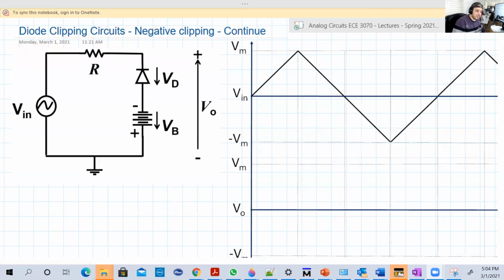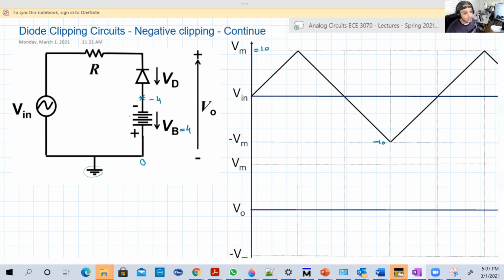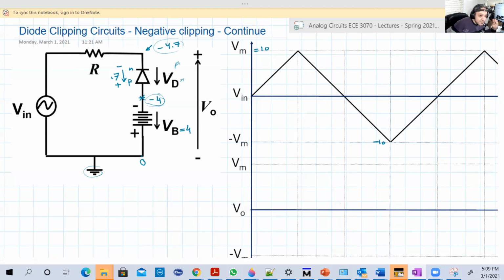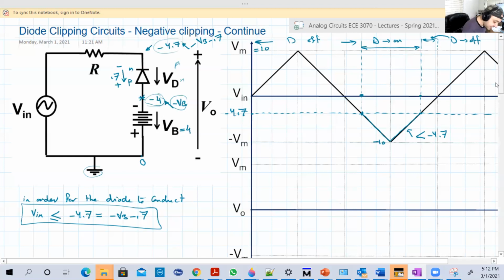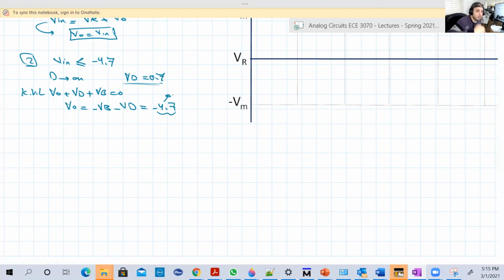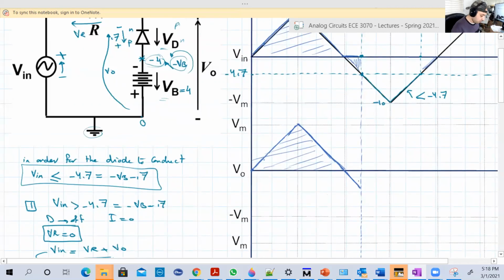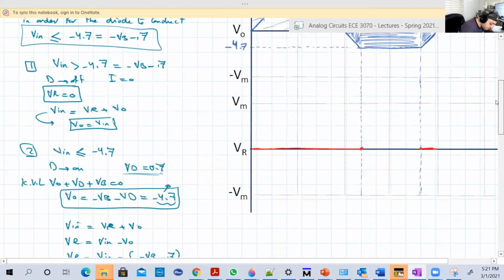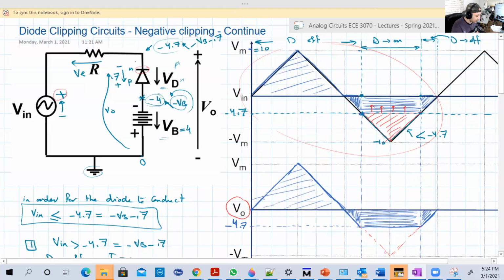[11a] diode negative clipping circuit analysis - very simple and full explanation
lec11a negative clipping simple and smart approach of analysis